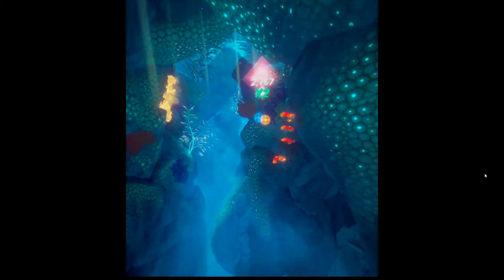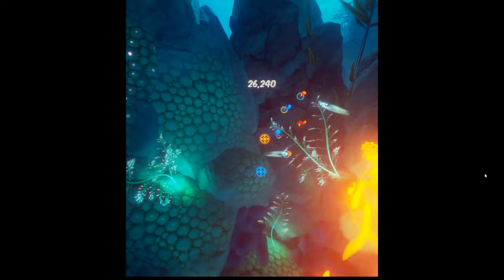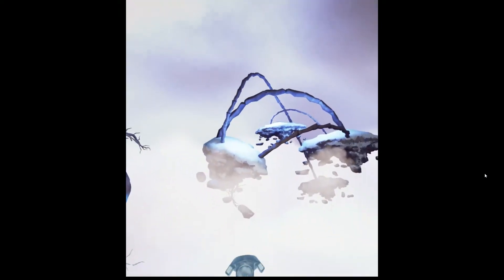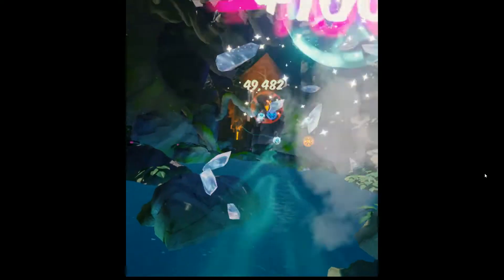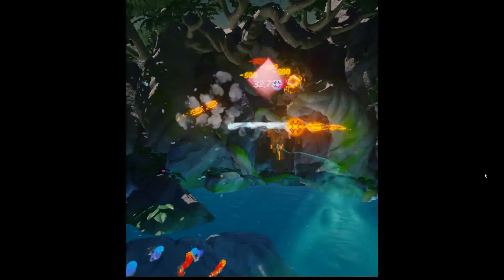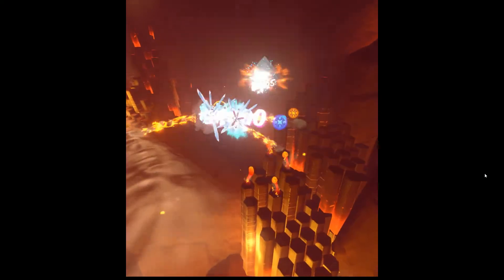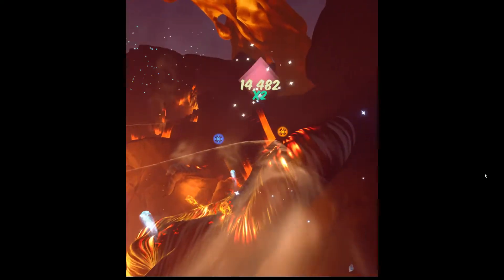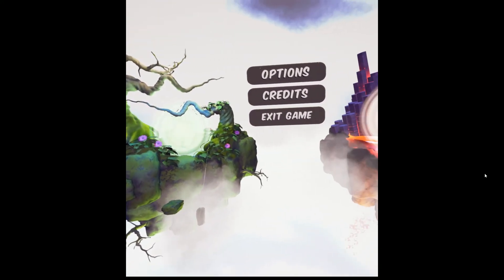Dexed on HTC Vive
A gorgeous looking Panzer Dragoon style game in VR. Developed by the devs behind Heavenly Sword and Enslaved